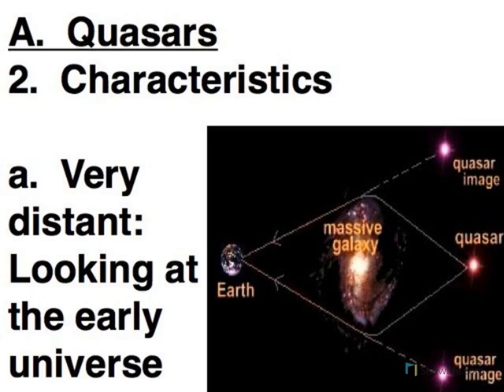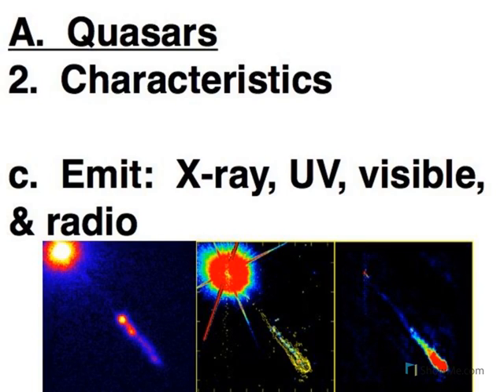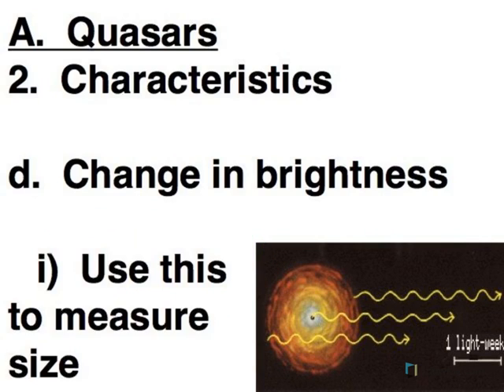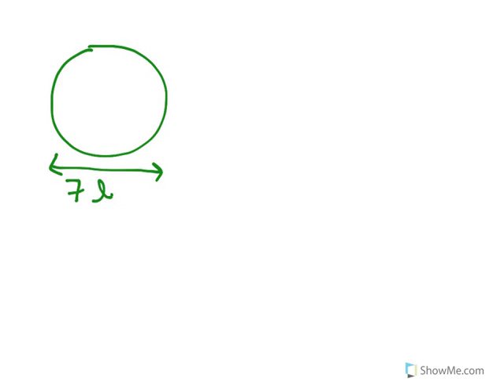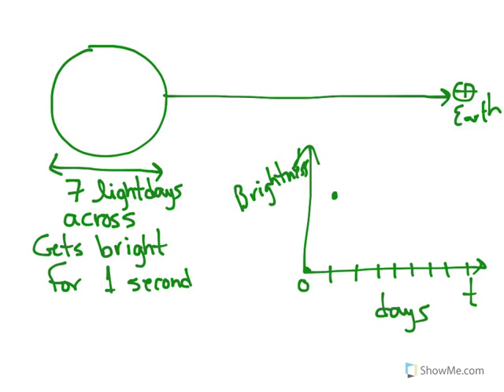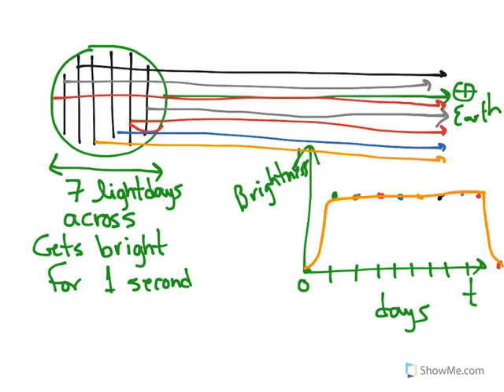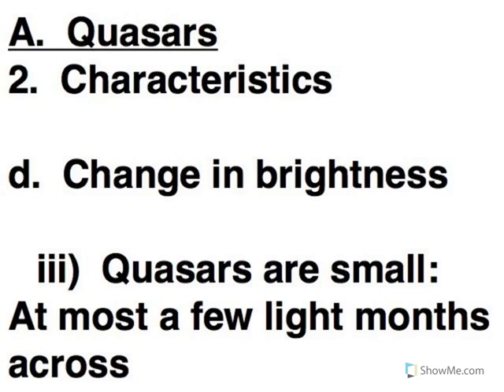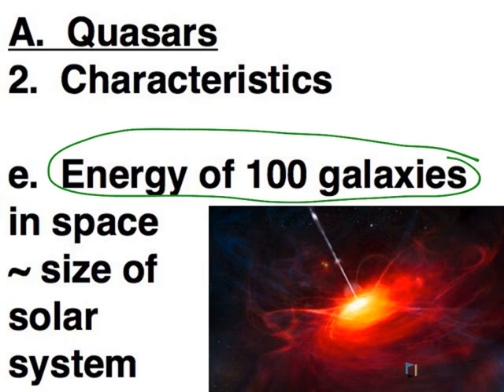Quasar Characteristics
What do we observe when looking at quasars?